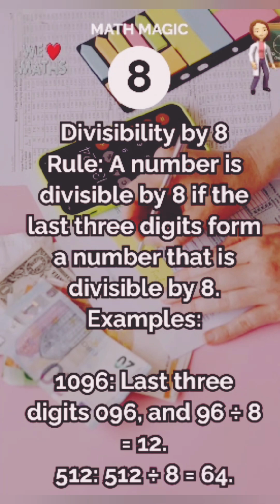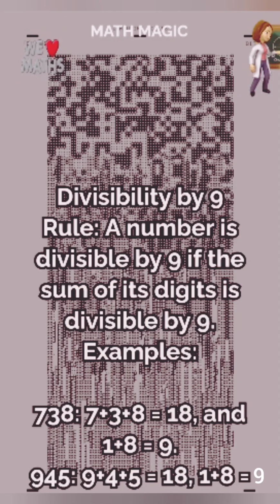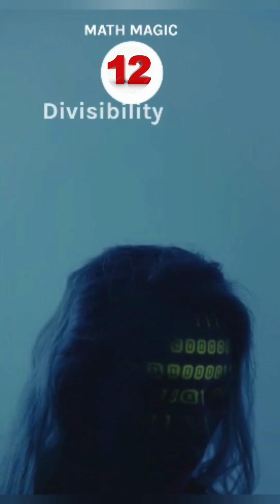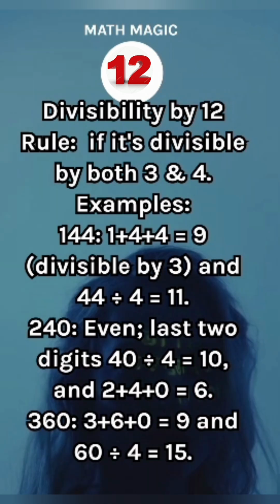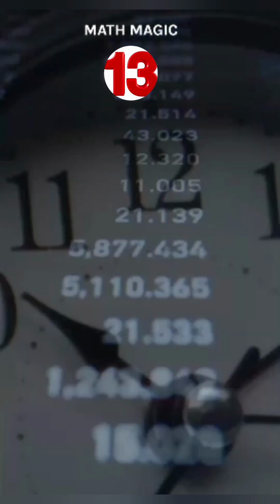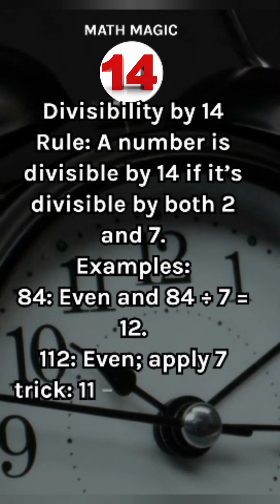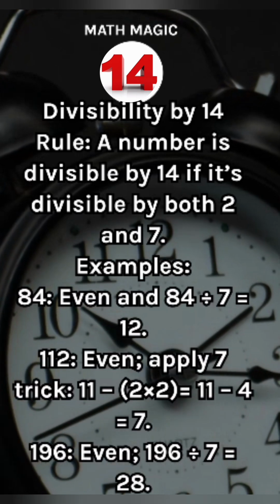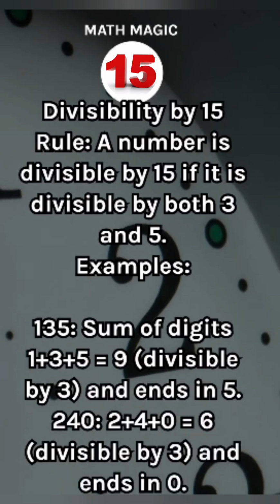"From Difficult to Easy: The Ultimate Math Shortcut! 🚀 | MathEasy"@KrupaSK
😱 Math seems hard? What if I told you there’s a way to solve complex problems in seconds? 🚀 Let me show you how math can be fun, simple, and stress-free with easy tricks from MathEasy! 🎯

🔥 Struggling with complicated math problems? What if you could solve them instantly with the right tricks? In this video, I’ll show you how to turn the most difficult math into simple, easy steps using quick mental shortcuts! 🎯

📌 What You’ll Learn:
✅ Smart math techniques to simplify calculations
✅ Tricks to speed up problem-solving in exams
✅ Vedic math shortcuts & mental math hacks
✅ Real-life applications to boost confidence

💡 Math doesn’t have to be difficult! Watch till the end for bonus tips that will change how you approach numbers forever! 🚀

👉 Don’t forget to:
🔹 COMMENT your favorite trick below!

📢 Follow me for more math hacks!
🚀 Let’s make math easy together! Share this with your friends who need help with numbers! 🔥